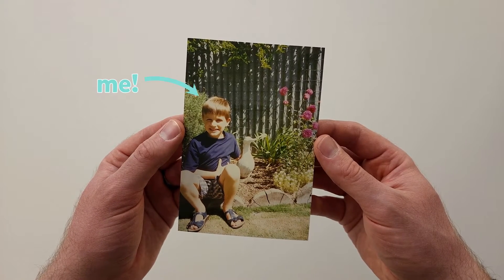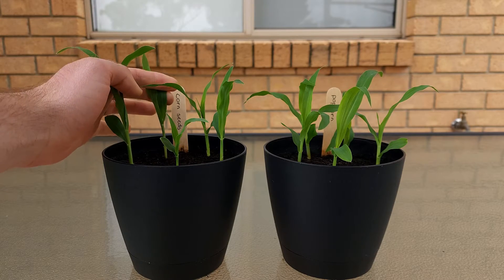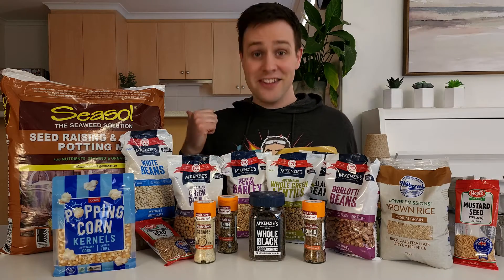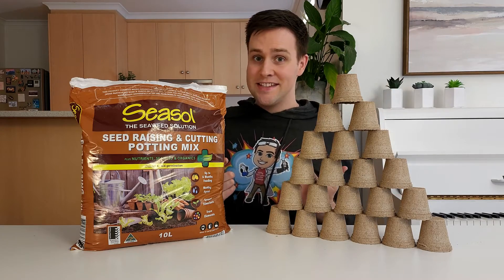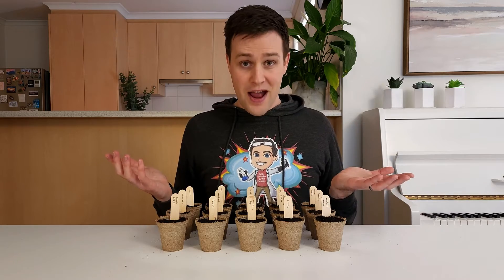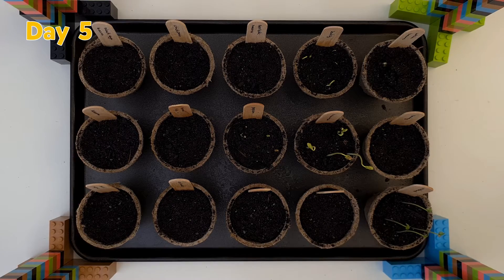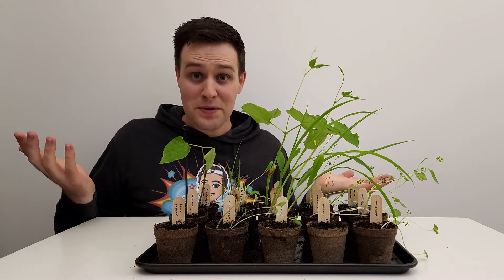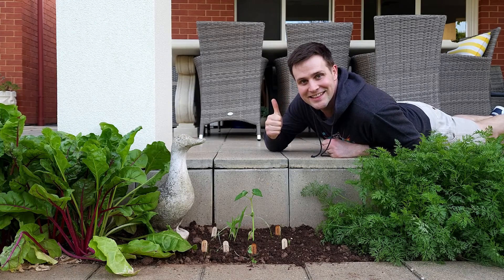Can you Grow a Plant from Popcorn? 🌽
Have you ever looked at the seeds in your spice rack or pantry and wondered: can these grow in the garden? 🤔 Well I have, and so in my latest video I put them to the test!

And some of the results may surprise you... 😱